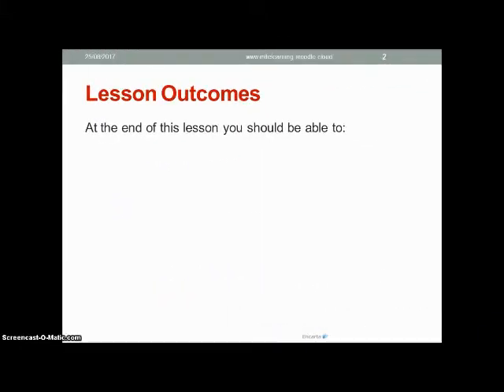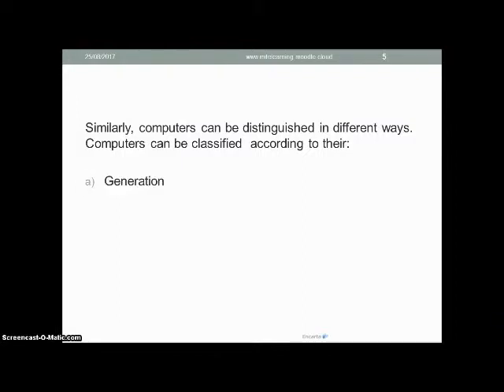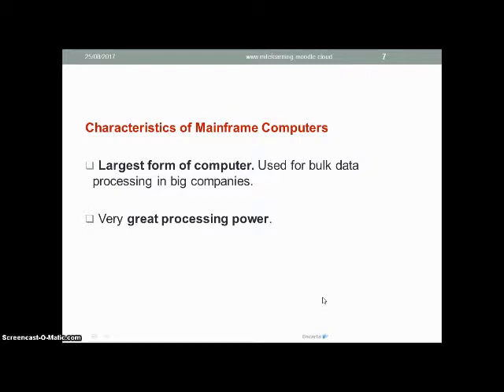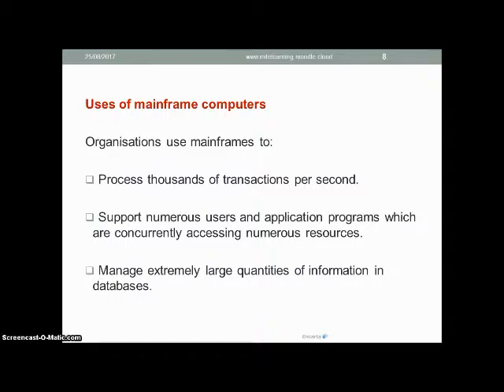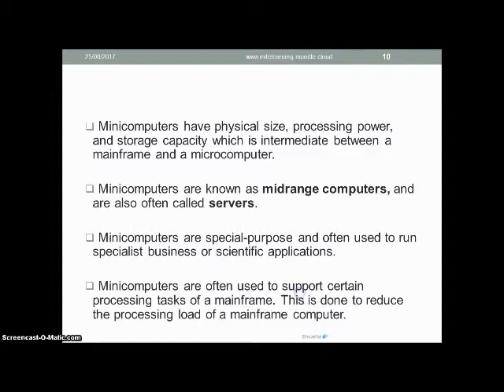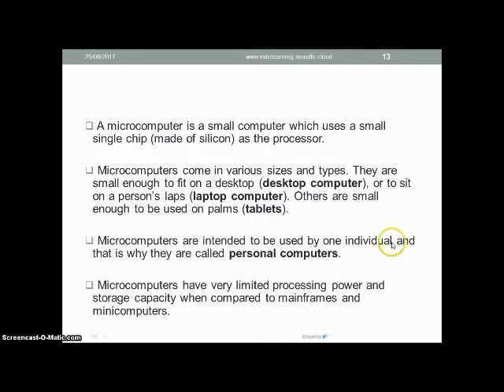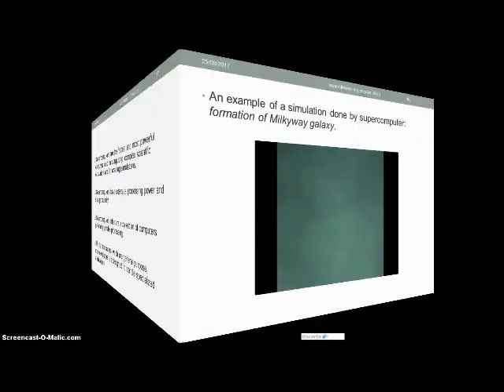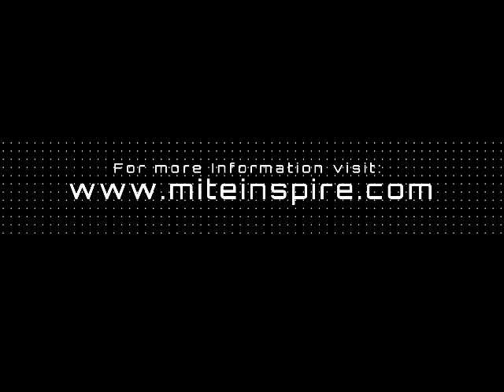Types of Computer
Basic Computer Skills presentations
MiTe Learning